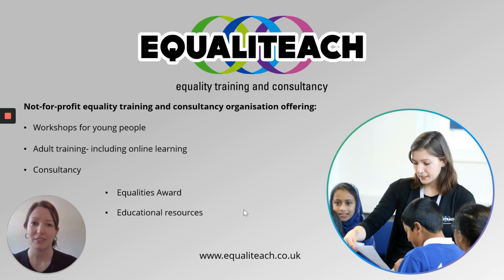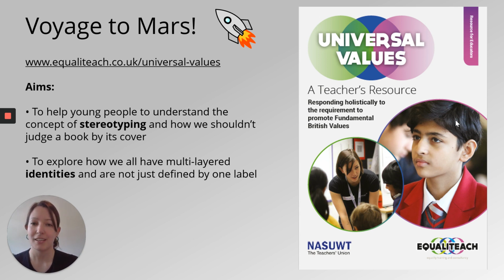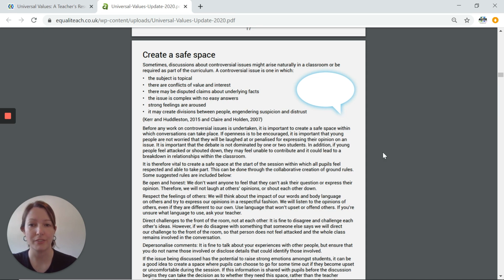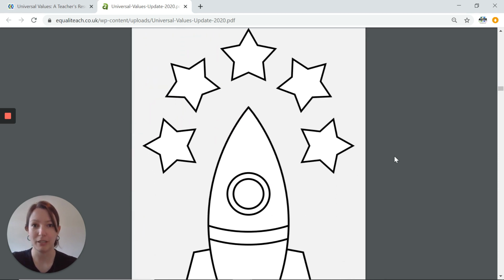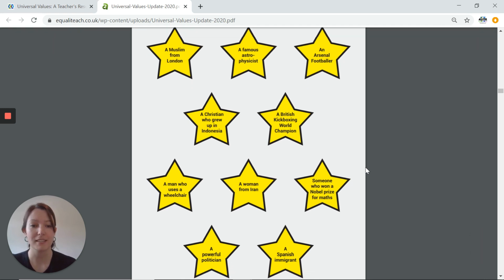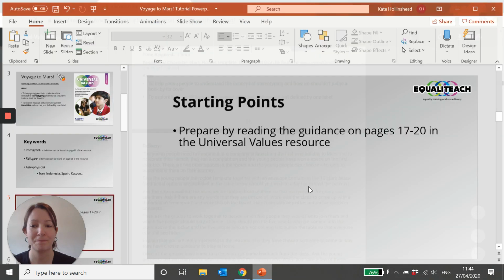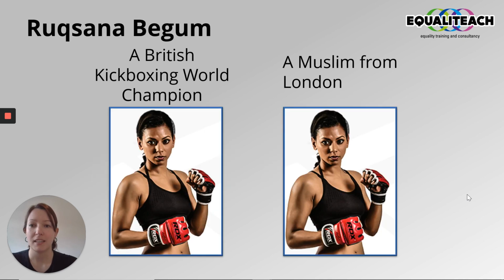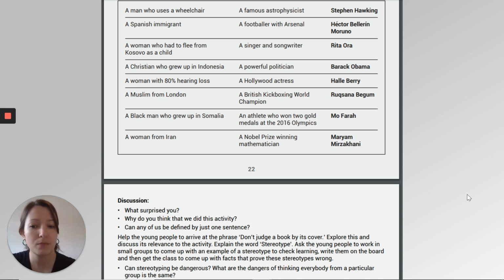Activity Tutorial (Critical thinking): Voyage to Mars!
Our first activity tutorial, this video takes you through the activity 'Voyage to Mars!' taken from our 'Universal Values' resource which is downloadable free of charge from our website.

An activity suitable to do with young people at home or at school, to get you talking, thinking and challenging stereotypes.